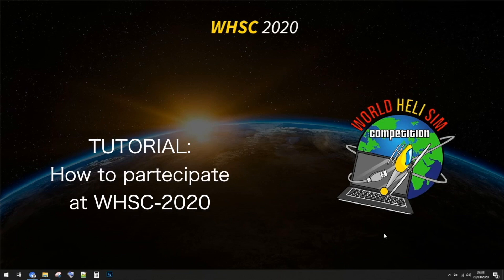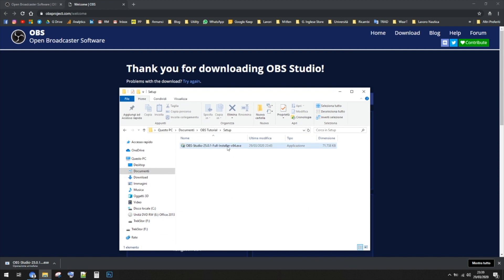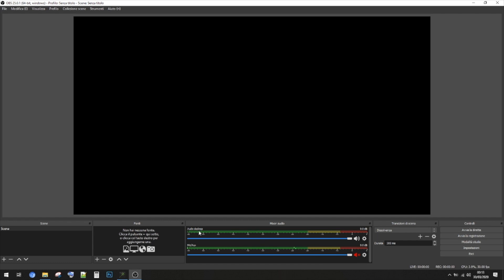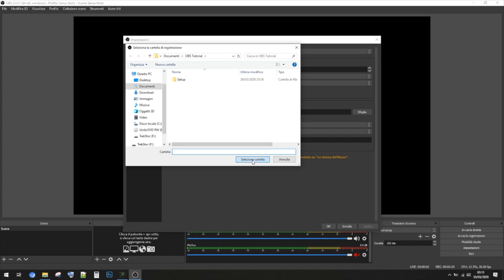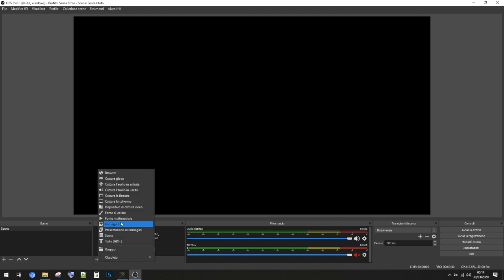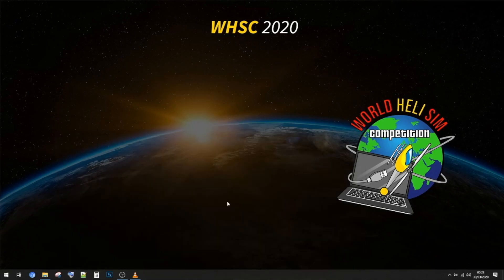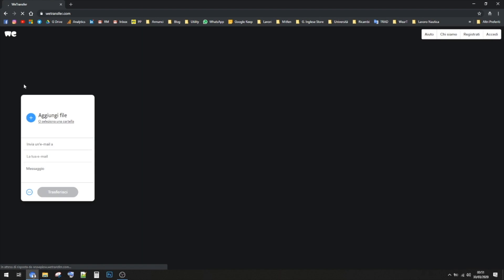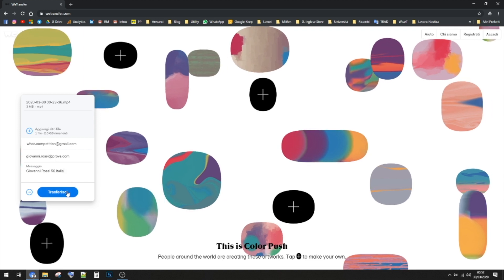How to Register to WHSC-2020? **TUTORIAL-English**